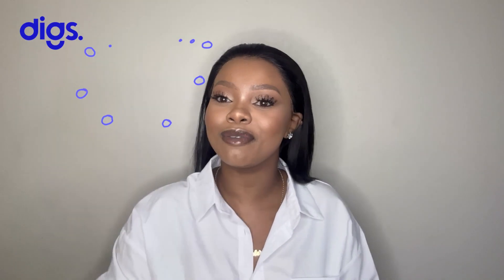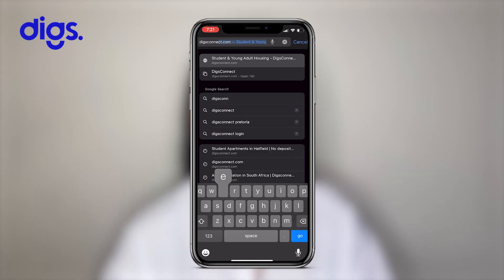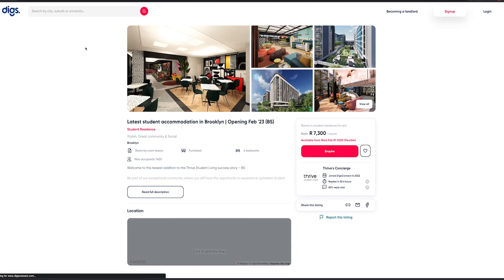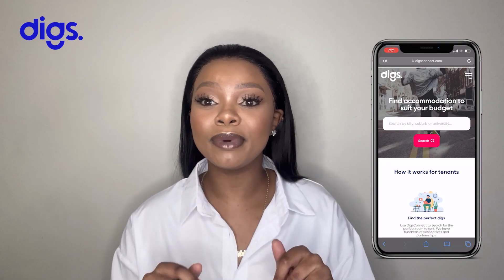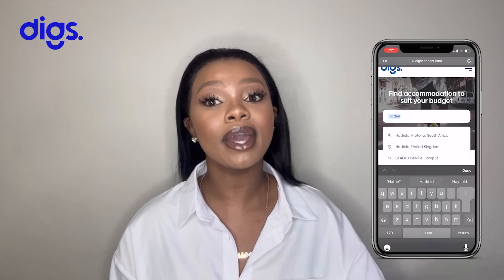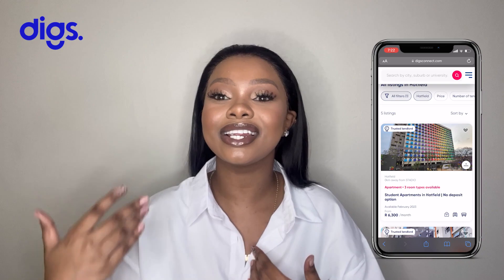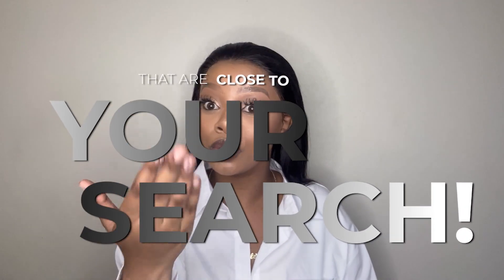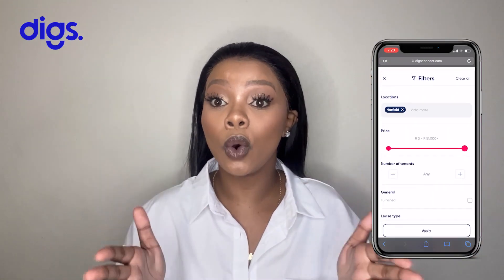How To Find Student Accommodation| UCT, UP, WITS, UJ & More| DigsConnect.com| South African Youtuber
Hey my sweeties 🤍

Welcome back to another video. In today’s video, I have partnered with DigsConnect.com to bring you guys the best place to find student accommodation. I explain how it works and that it is very helpful for all students from whichever university. I hope you find it helpful 🤍